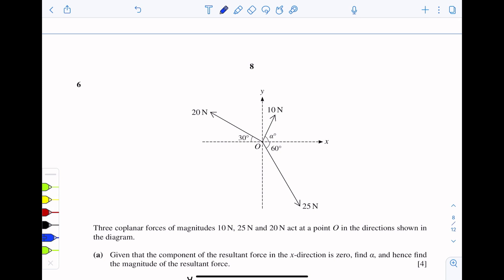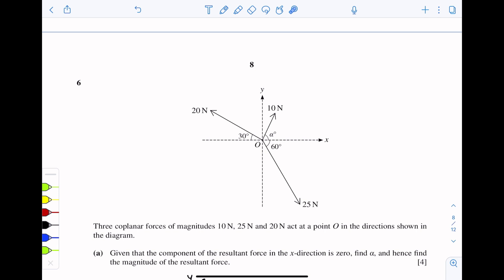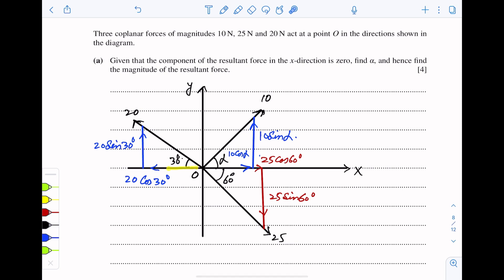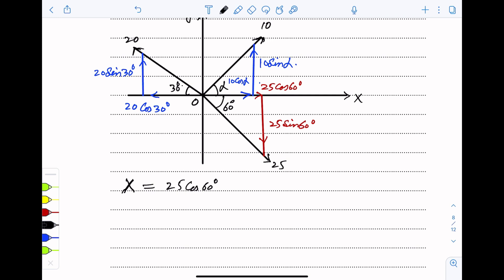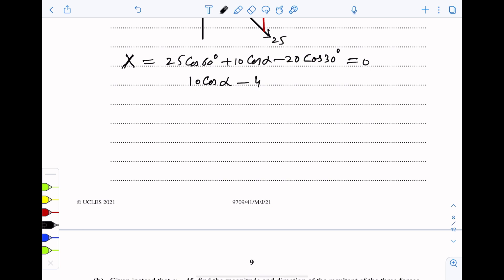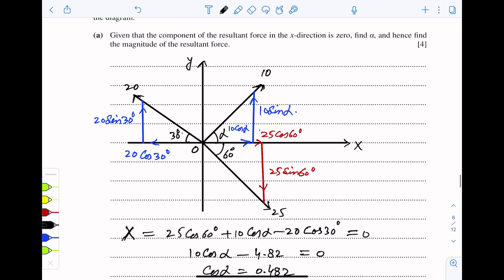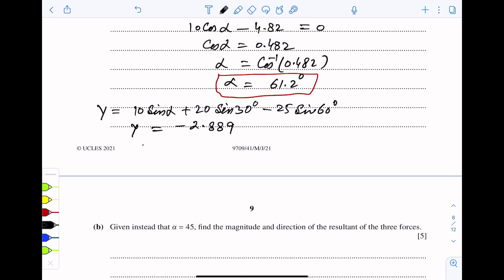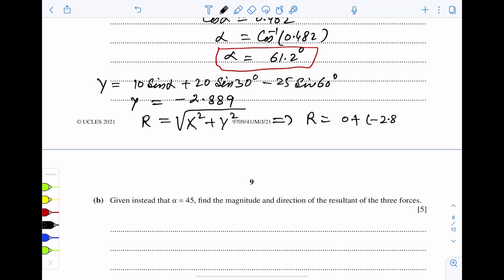A-Level Maths - 9709/41 M/J 2021 Q#6 Solution | Ultimate Guide (Part 3)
Master the A-Level Maths 9709/41 M/J 2021 paper with this in-depth tutorial on Question #6. Dive deep into our step-by-step solution to ace your A-Level Maths exams! Perfect for students, educators, and math enthusiasts.

🔸 Detailed explanation of the A-Level Maths 9709/41 M/J 2021 section.